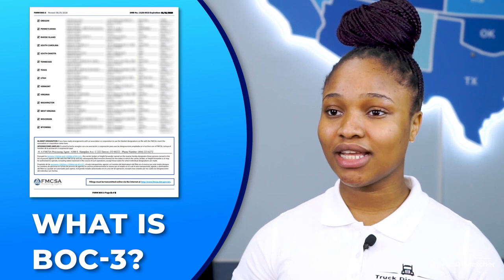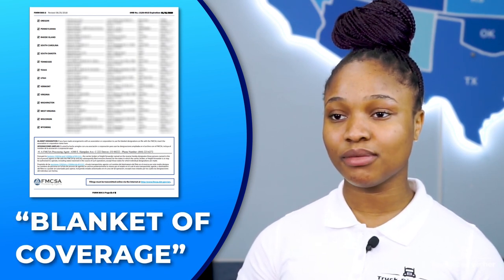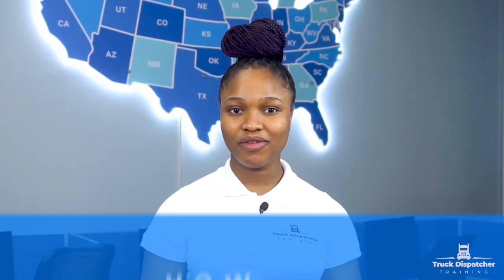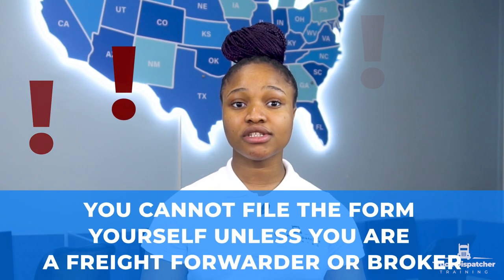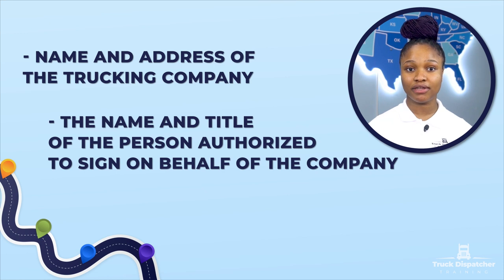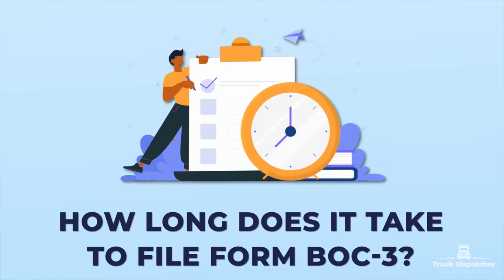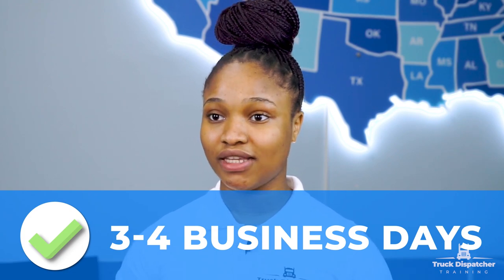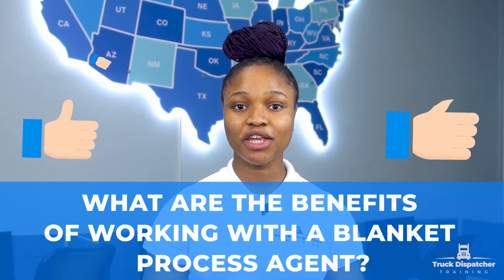Online Truck Dispatcher Training BOC-3 | What is Blanket Of Coverage ?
Check the link to learn about "Blanket of Coverage" , you must click: ?

Our video is presenting "Blanket of Coverage" topic information but we also try to cover the following subjects:
-BOC-3
-Truck Dispatcher Training
-The Federal Motor Carrier Safety Administration

Please see this video and you'll get the responses you are seeking .
"Blanket of Coverage" is a very popular topic and I hope you liked this YouTube video.

Can not view the content? Video creators have picked to make their material offered just to particular locations ( typically due to licensing rights).
YouTube may obstruct particular material to comply with regional rules.
 can't hear the audio?
If you notice that the audio icon is disabled on YouTube videos, attempt the following troubleshooting steps:

Make sure that sound/volume is made it possible for on your web browser or device.
Restart your browser or device.
00:00 - introduction
00:18 - What is BOC-3?
00:54 - Why should you get one?
1:10 - Who needs a BOC-3?
1:23 - How can you get a BOC-3?
2:00 - How much does a BOC-3 agent cost?
2:19 - How long does it take to file Form BOC-3?
3:00 - What are the benefits of working with a blanket process agent?

We look forward to being of service to you.